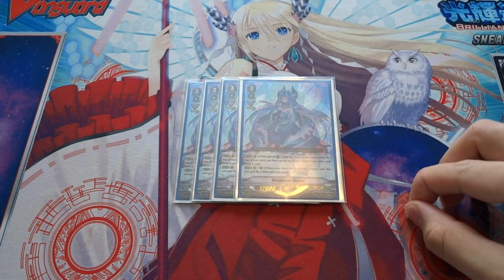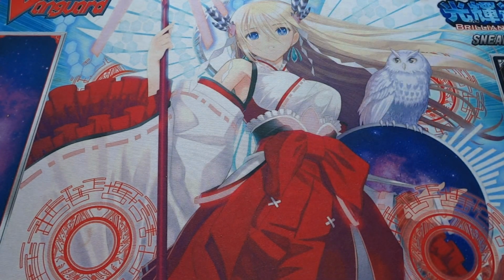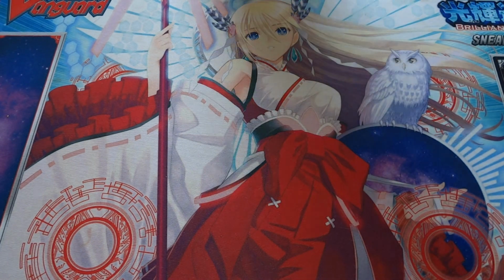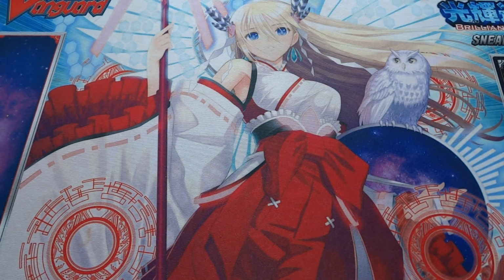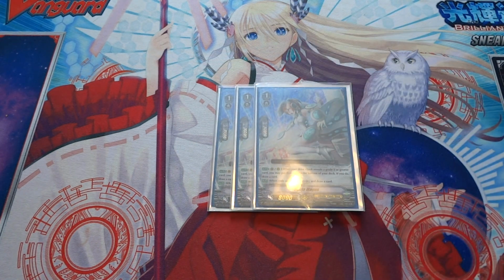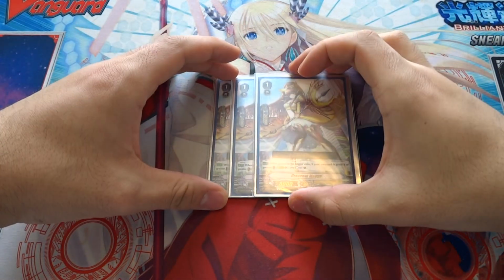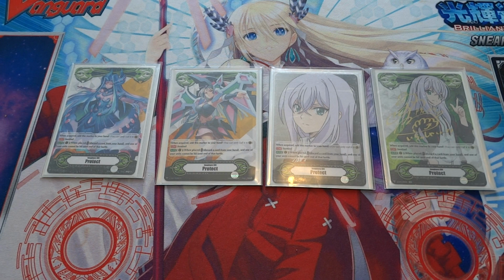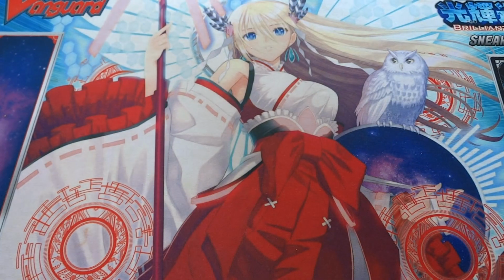Cardfight! Vanguard Standard Imperial Magus Hybrid April 2019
I haven't uploaded in a while and trying to upload more content starting off with more deck profiles.